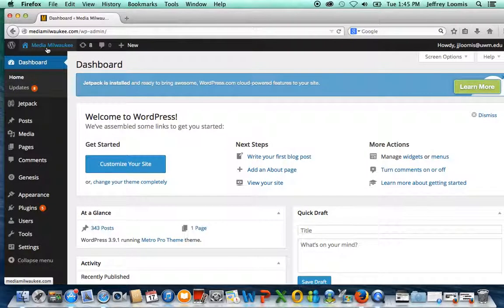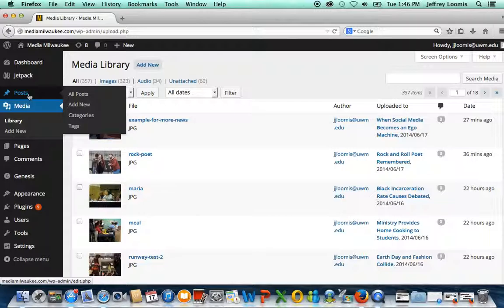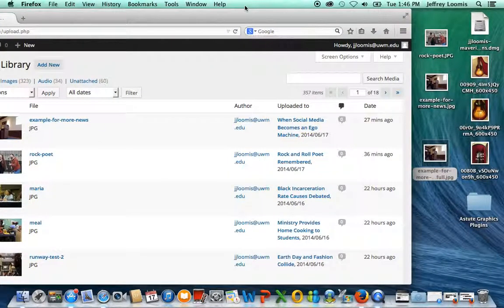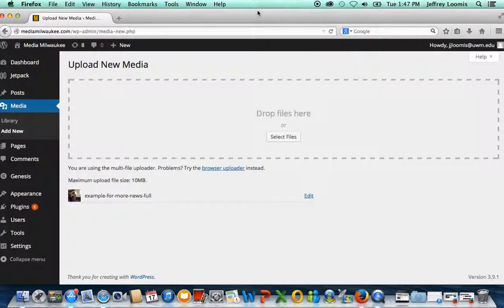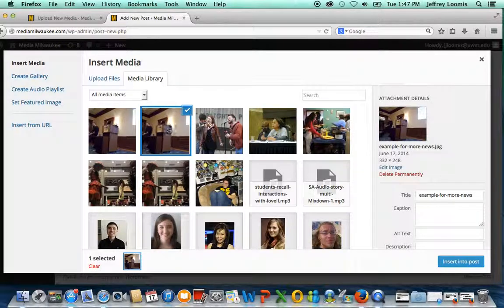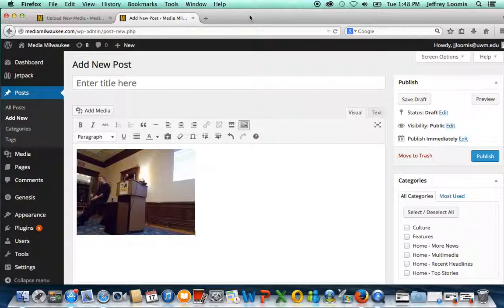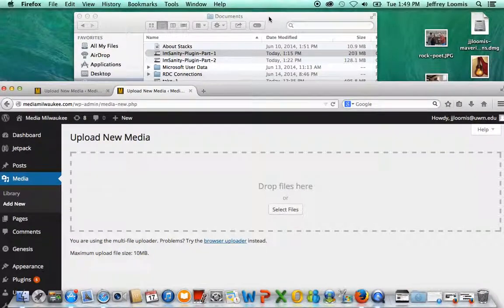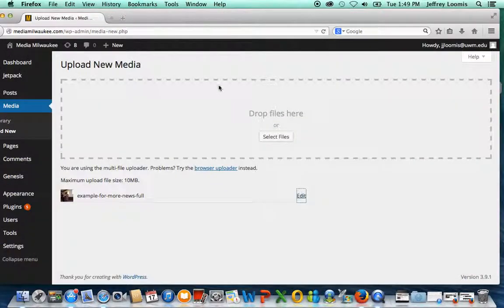Images in the new Media Milwaukee site part 3